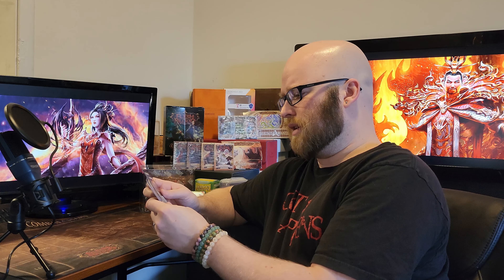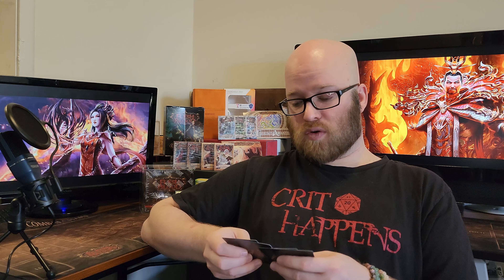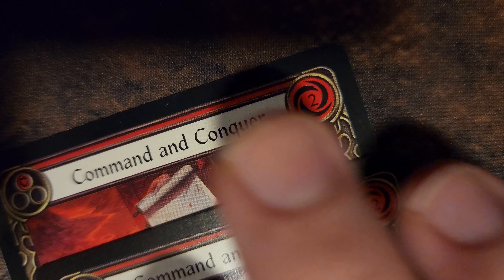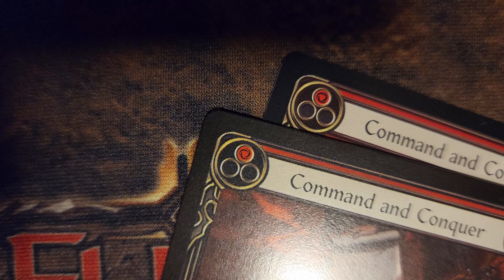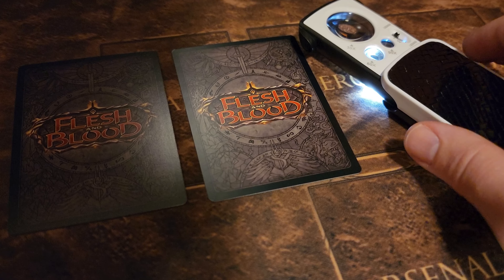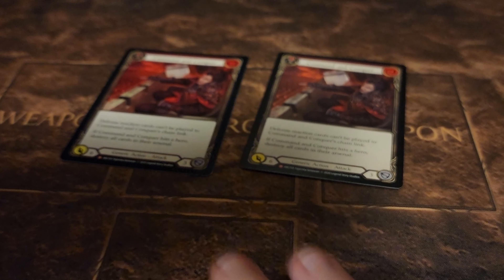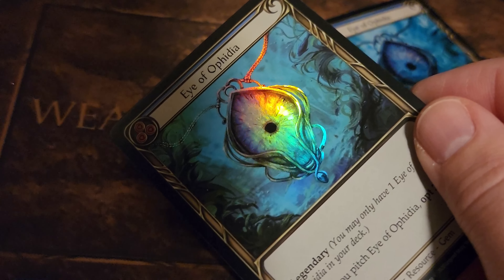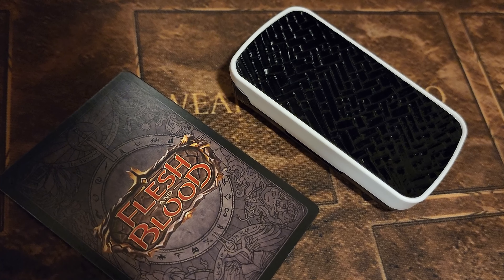A Player's Guide to Flesh and Blood | EP01 | Counterfeits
There are counterfeit cards in all trading card games, and this video will show you how to authenticate your Flesh and Blood TCG cards!

Practice having safe cardboard, get yourself a jeweler's loupe! ;)

Keep playing great games!